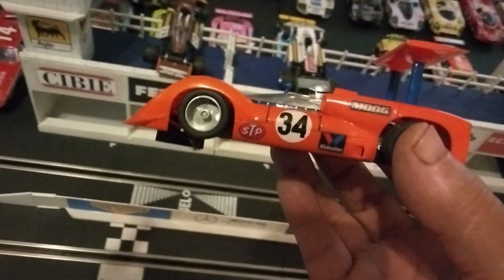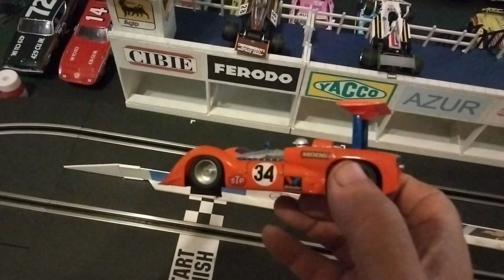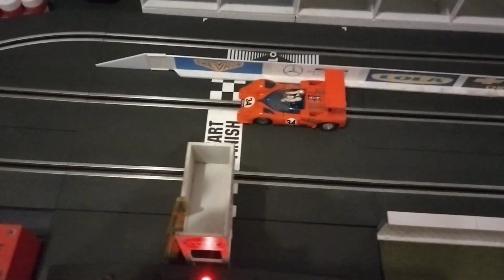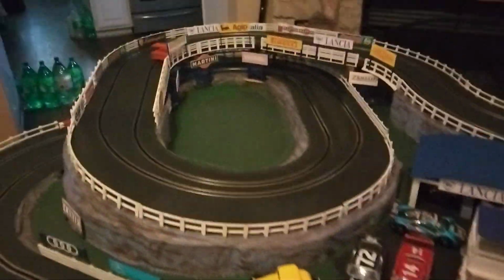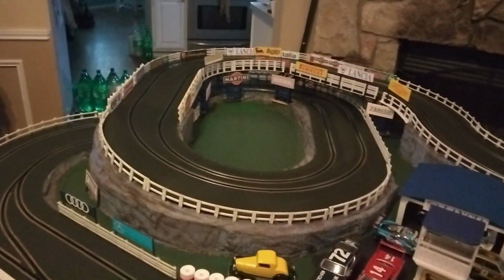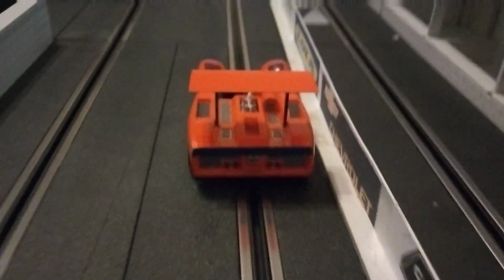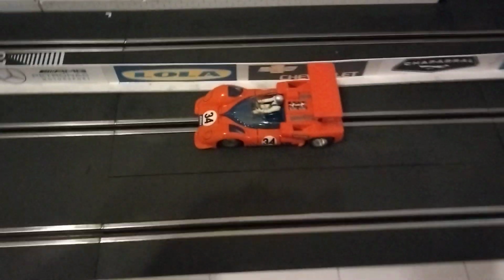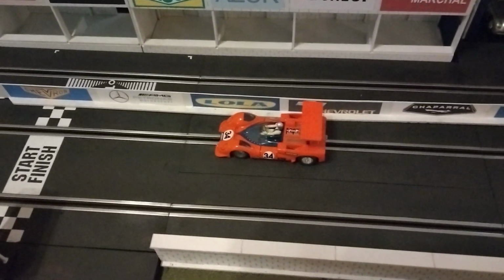I'm done with the Slot it white kit of the Chaparral 2E !!!!! Don't hate me........ Lol 😆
The Slot it Chaparral white kit is a fun build and I like the results. Lol 😁